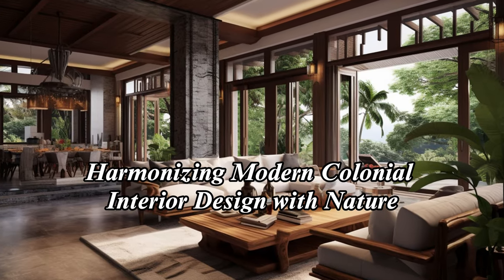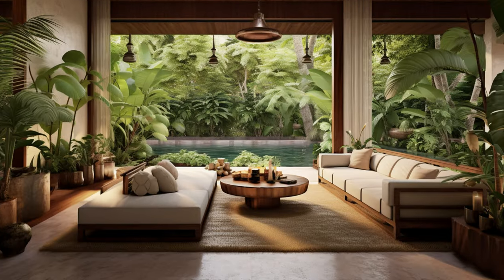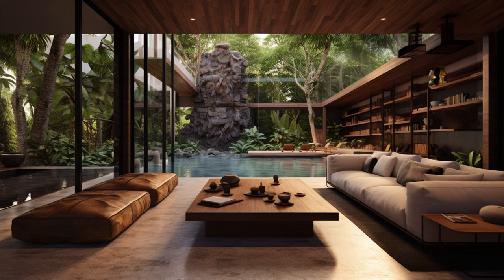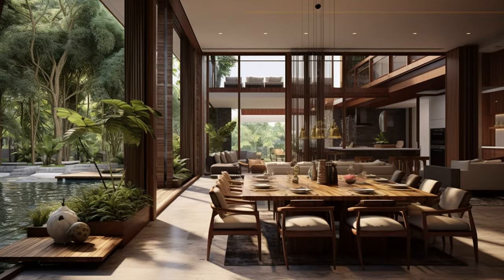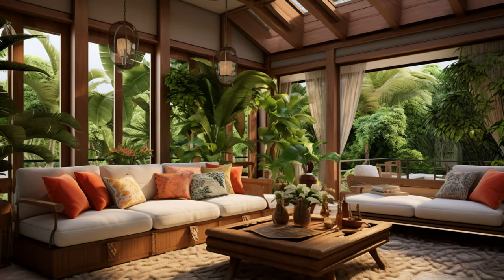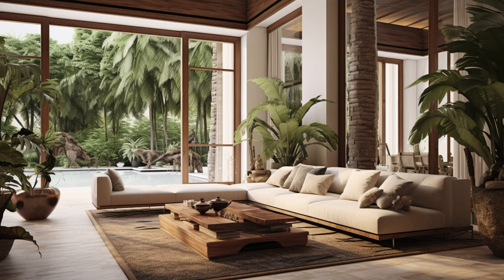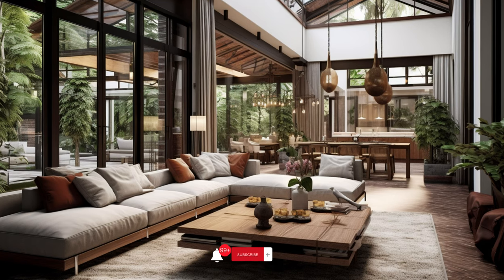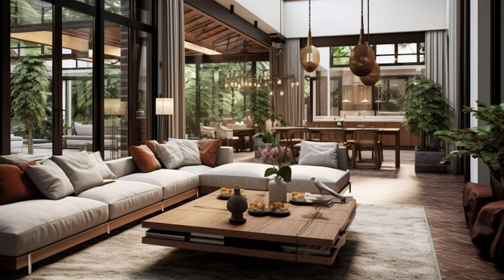Harmonizing Modern Colonial Interior Design with Nature: A Stunning Collection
Step into a world where timeless elegance meets the tranquility of nature. Explore our curated collection of modern colonial interior designs that seamlessly blend classic aesthetics with the beauty of the natural world. Discover how these thoughtfully designed spaces create a harmonious ambiance, bringing the outdoors in through carefully selected elements, color palettes, and materials. Whether you're seeking inspiration for your own home or simply appreciate the synergy between architecture and nature, this collection will transport you to a realm of sophistication and serenity.